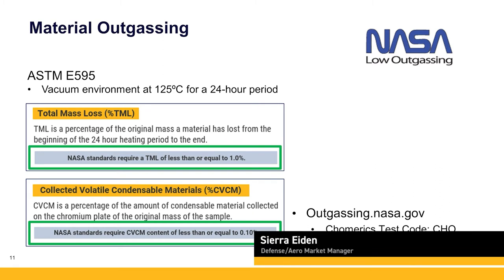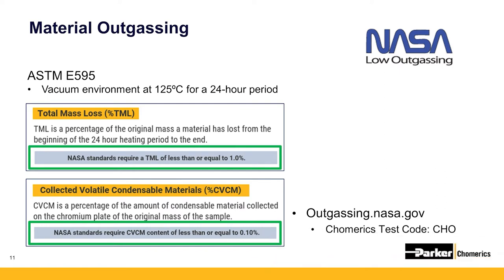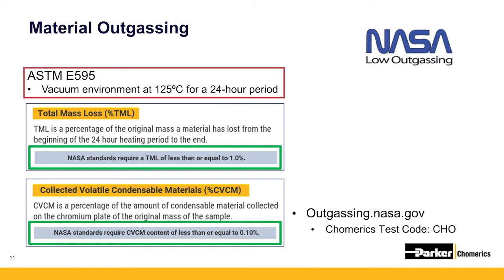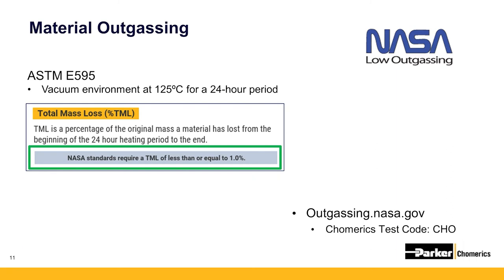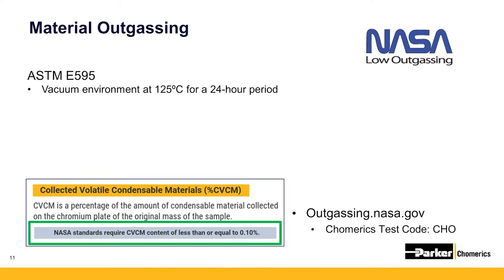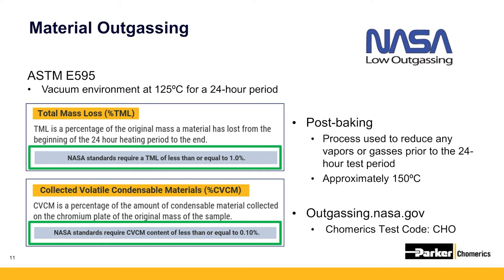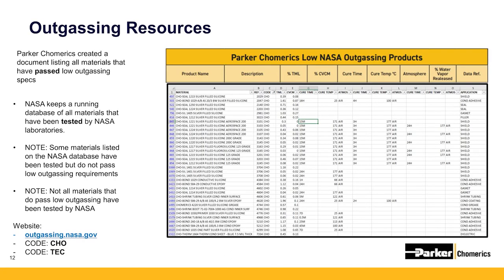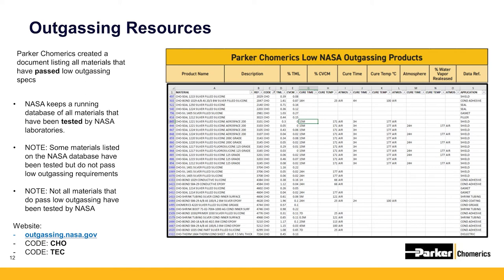NASA Low Outgassing for Materials In Space | Chomerics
Outgassing may be one of the most common drivers for space applications and is critical for several reasons. Outgassing is a property of materials in vacuum environments to release their constituent materials. These materials or substances can include water vapor, additives, oils, or any other byproduct of the manufacturing process.

When these materials are released and condense on nearby surfaces, they can be detrimental to high sensitivity optical equipment or other electronics.

Outgassing is tested using the steps in ASTM spec E595. During this test, materials are placed in a vacuum environment and held at a constant temperature of 125 degrees C for a 24-hour period. After the vacuum and heat exposure, there are two primary factors that are measured, Total Mass Loss, referred to by the acronym TML and Collected Volatile Condensable Materials, referred to by the acronym CVCM.

Total Mass Loss is the percentage of the original mass the material has lost during the 24-hour testing period. For a material to qualify as Low Outgassing by NASA, it must have a TML of less than 1%, meaning it has lost less than 1% of its total weight. CVCM is the percentage of total weight of the material that has condensed on a specially designed condensing plate and must be less than 0.1% of the initial material mass.
Before testing, some materials can undergo a process known as post-baking to help them pass outgassing. Basically, materials are exposed to higher temperatures such as 150C in order to bake out materials before the 24 hours test period.

Examples of materials that pass low outgassing requirements and are often used in space applications are: conductive elastomers, thermal GEL s and gap pads, metal mesh gaskets, conductive heat-shrinkable tubing, and conductive foil tapes, both with and without pessure sensitive adhesive.

Liked this video?

▬Parker Chomerics ▬▬▬▬▬▬▬▬▬▬
The global leader in EMI shielding and thermal interface materials.

▬ Social Media ▬▬▬▬▬▬▬▬▬▬
Parker Hannifin